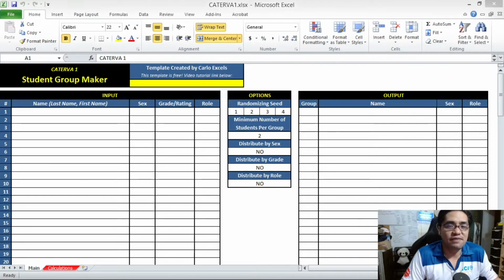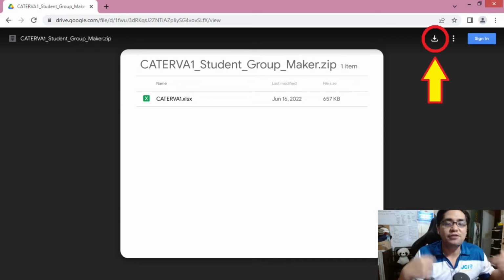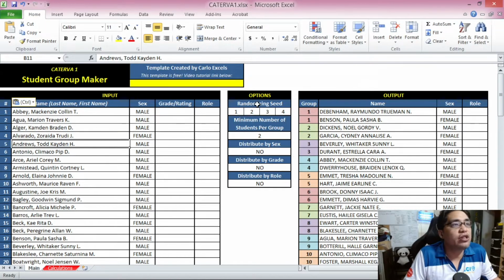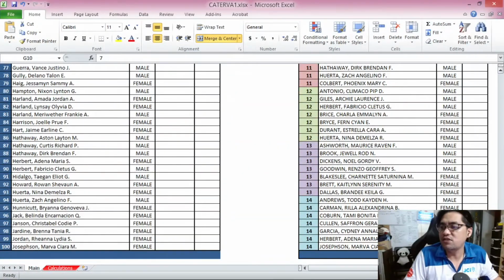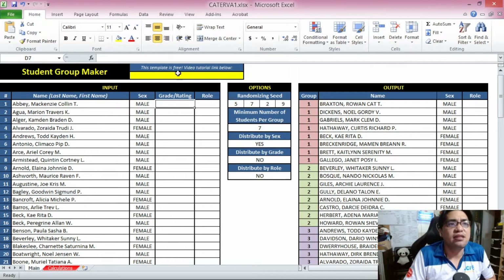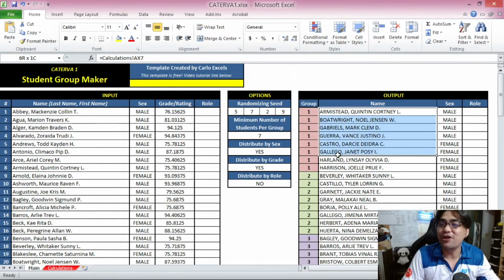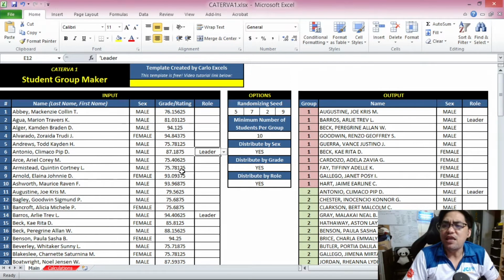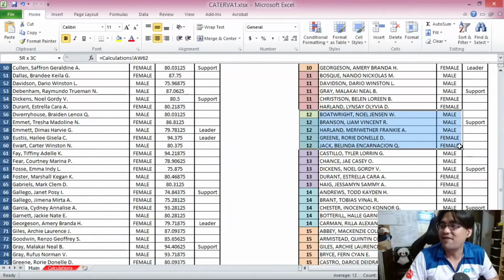STUDENT GROUP MAKER TEMPLATE | Excel for Teachers | Carlo Excels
Tools 3 - Student Group Maker Template
Excel for Teachers
Carlo Excels

Objectives of this Episode:
1. Overview of the Student Group Maker template
2. How to download the Student Group Maker template
3. How to input data into the Student Group Maker template
4. How to extract groups fromthe Student Group Maker template

Tools Chapters:

00:00 Introduction
00:53 Features of the Template
01:38 How to Download the Template
02:36 Basic Random Grouping
06:33 Distributing Students by Sex
07:32 Distributing Students by Grades
09:37 Distributing Students by Leadership Roles
11:58 Distributing Students by Support Roles
14:05 Closing